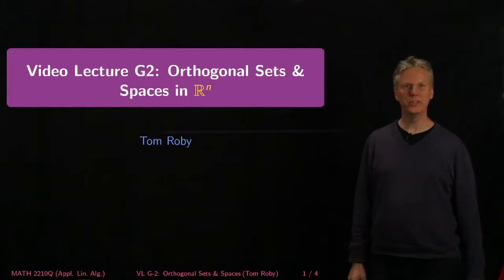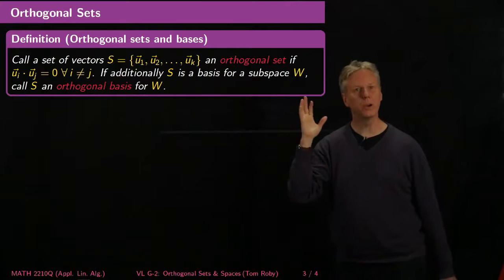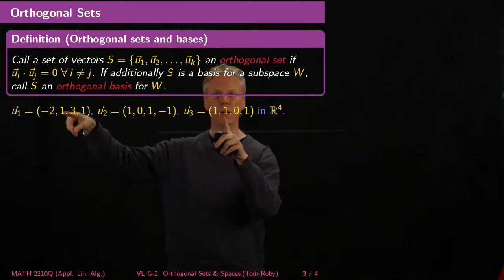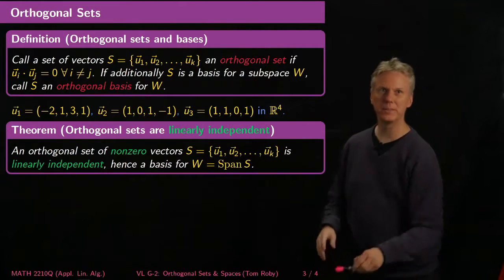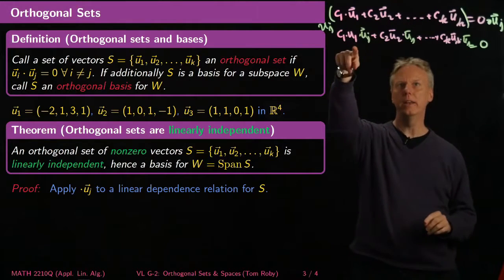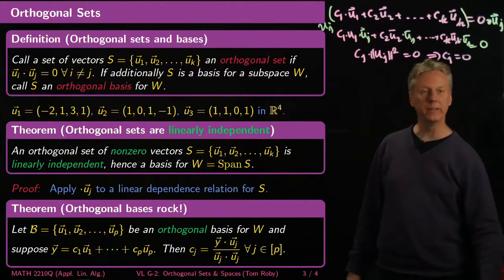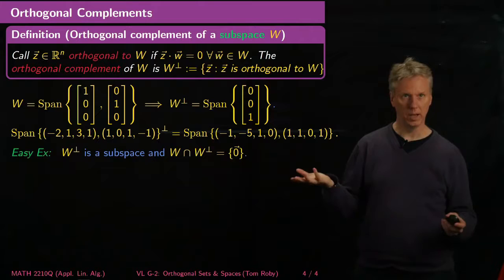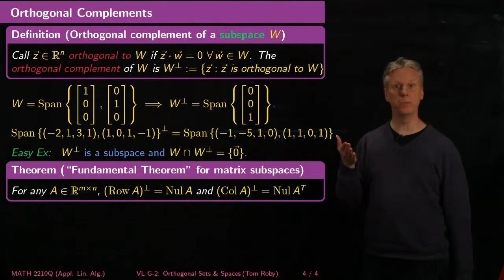Orthogonal Sets and Spaces - Linear Algebra - G2